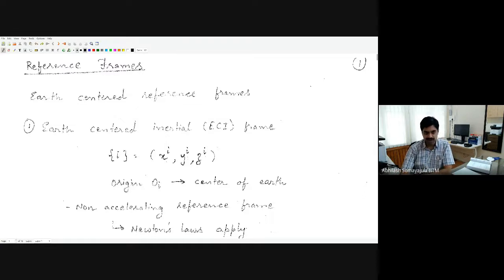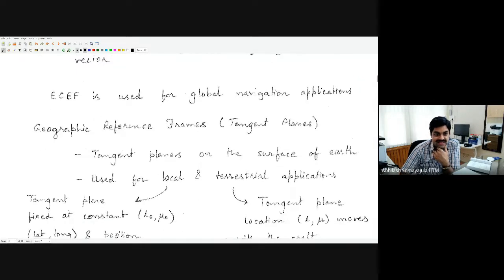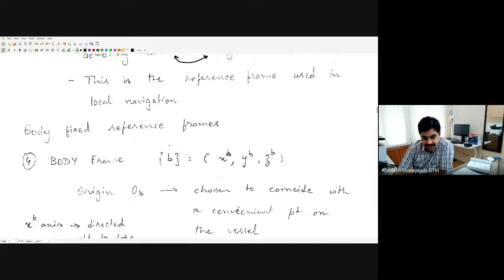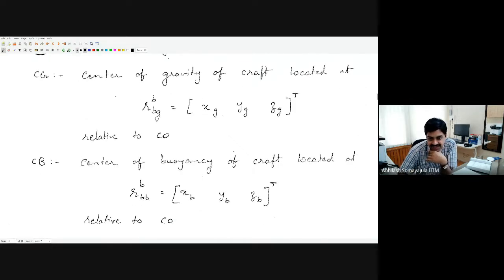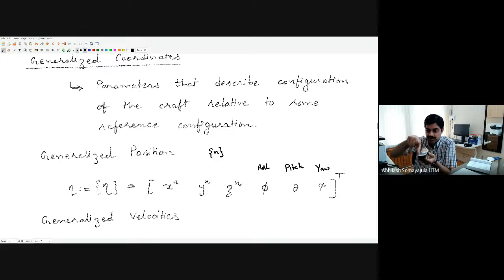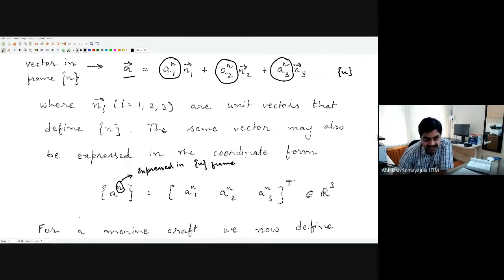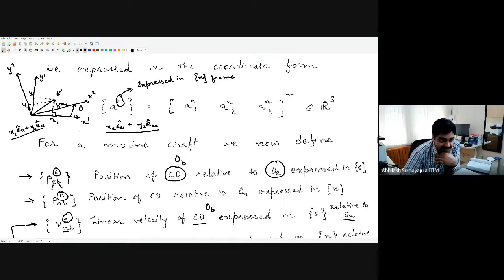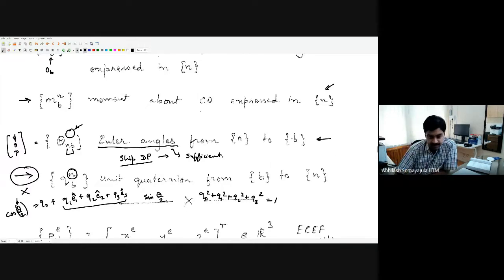Lec 01: Reference Frames and Notations